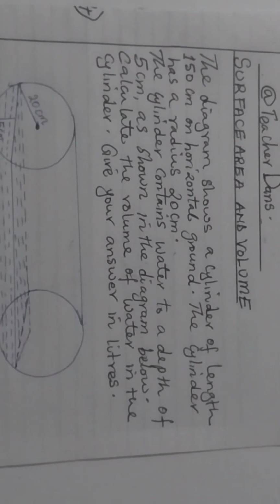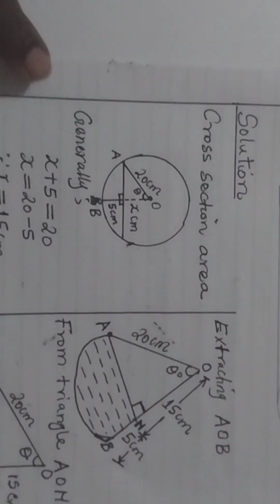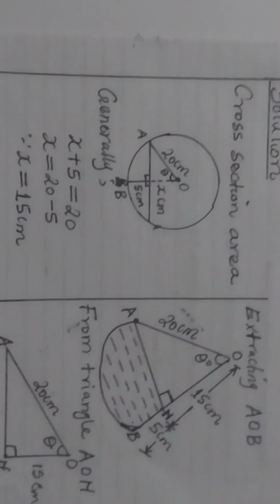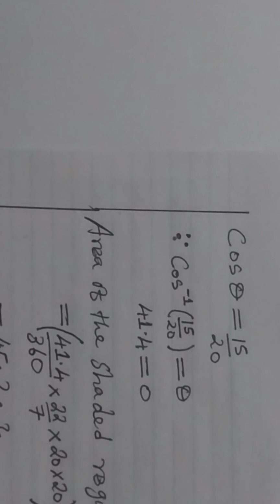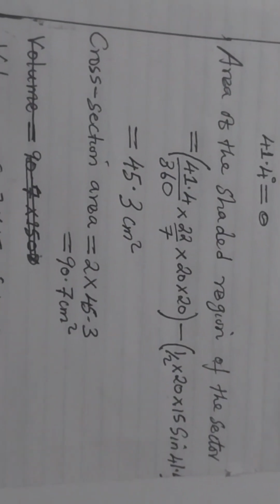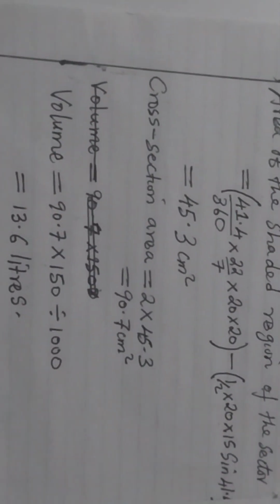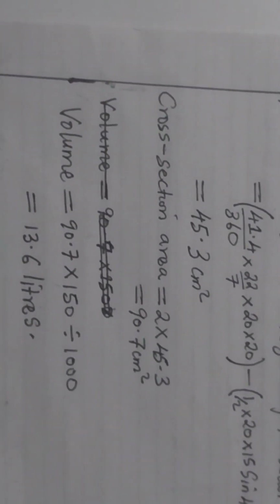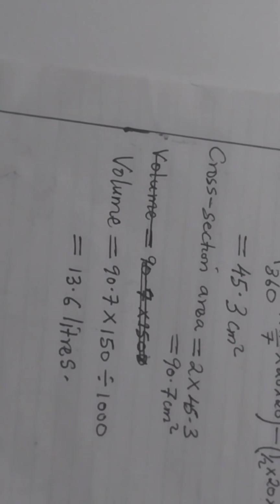Surface Area and Volume